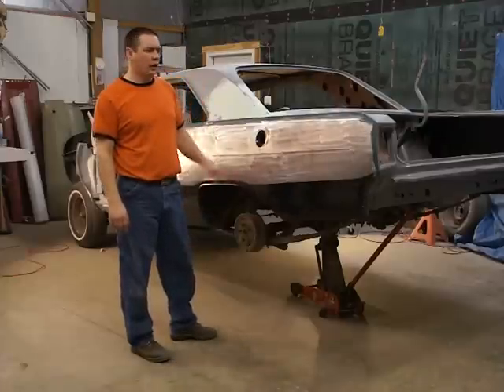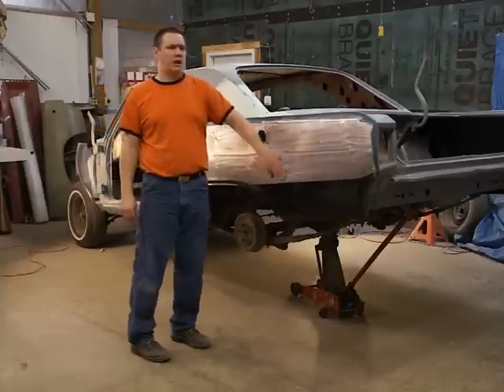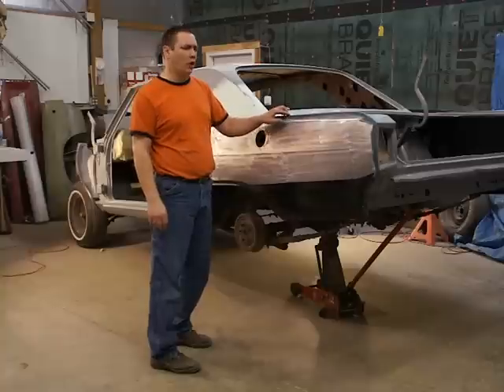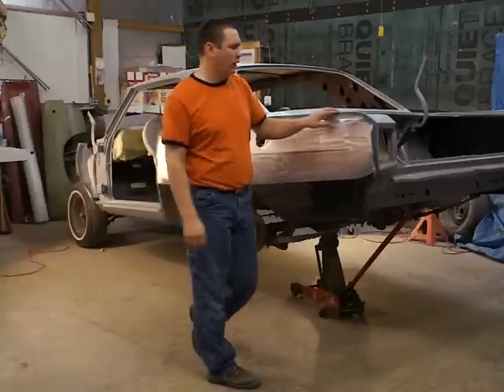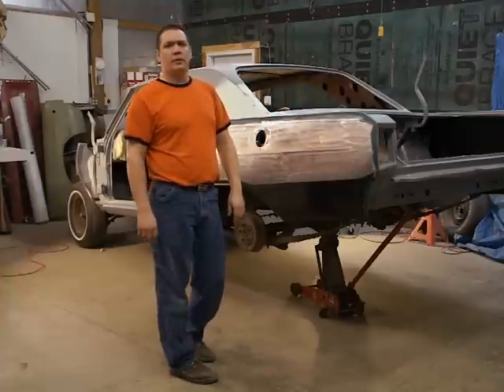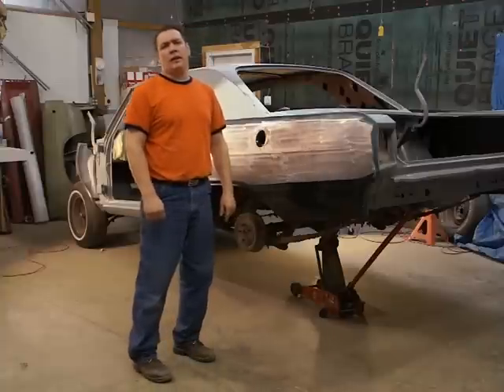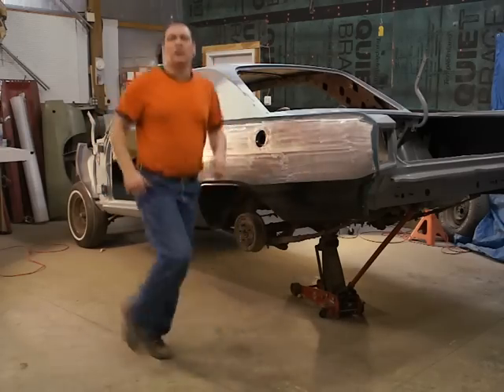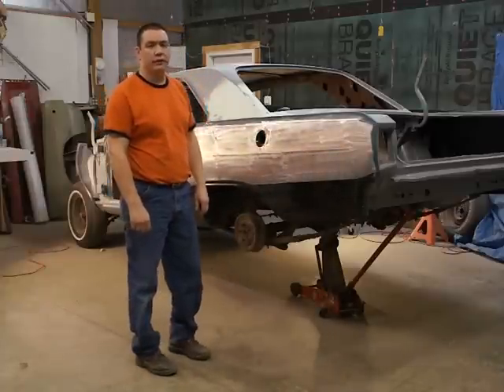1968 Dodge dart GT restoration part 11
The Jerk